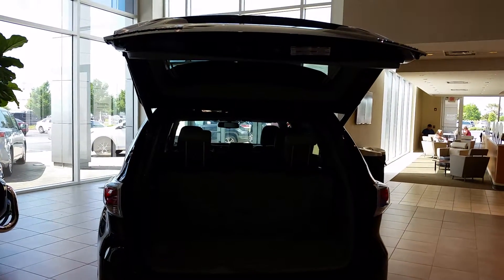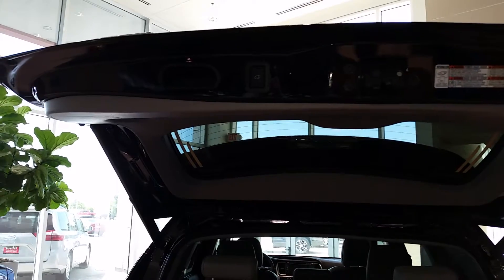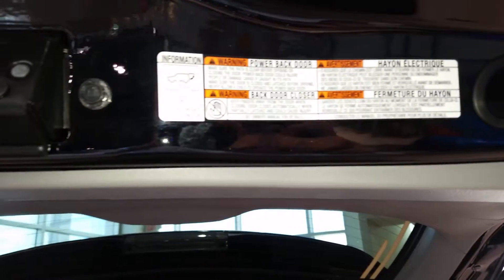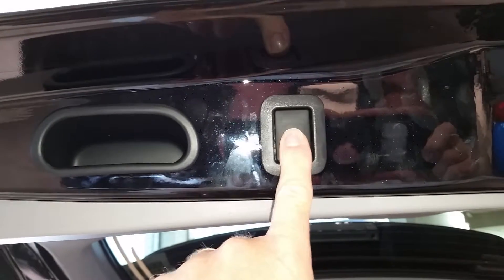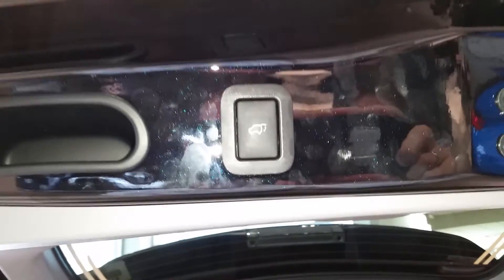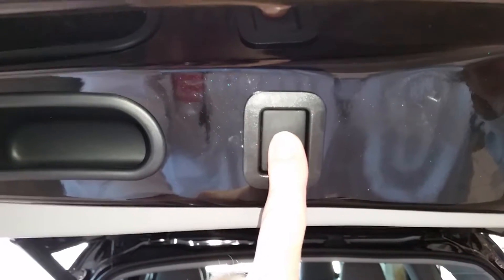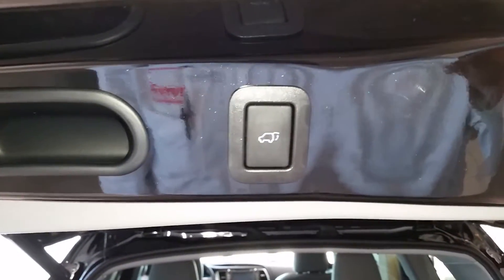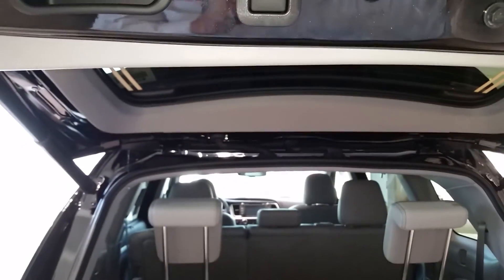How to change the height of your Toyota Highlander or Rav4 power hatch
Justin Buck at Toyota of Naperville how to change the height of your Toyota Highlander or Rav4 hatch